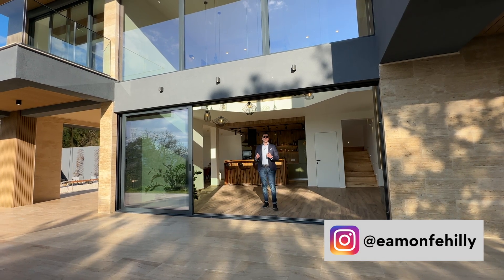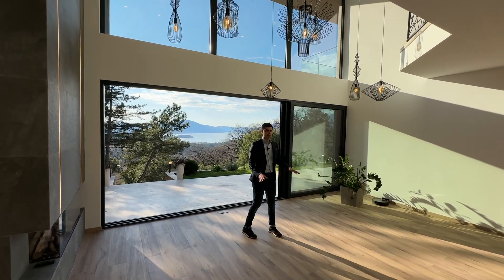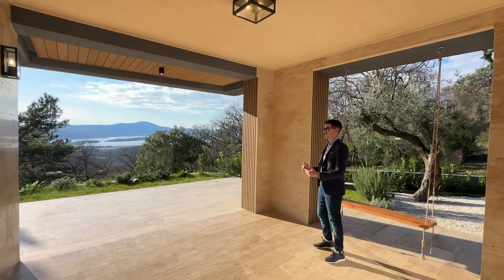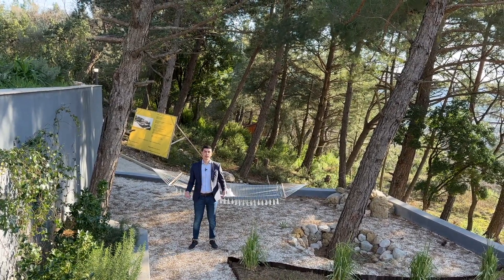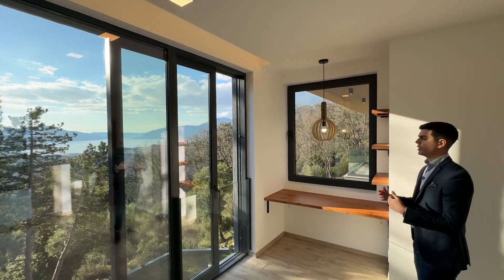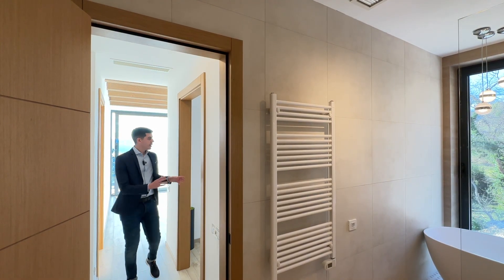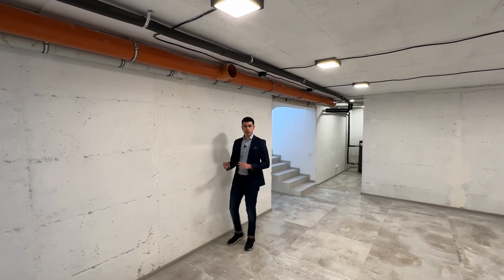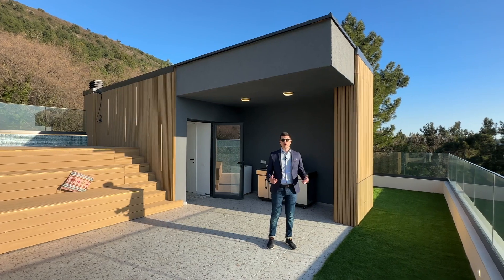Modern Family Villa with Panoramic Sea View & Rooftop Pool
Join us for a tour of this modern family villa with three bedrooms, beautiful panoramic sea view and a swimming pool on the roof! The villa is located in the town of Kavac on the coast of the bay of Tivat, a unique place with its pleasant microclimate and beautiful nature. The quiet and cozy town is protected from the tourist hustle and bustle, while it is only 10 minutes by car from the center of Tivat and Kotor, This place is suitable for permanent living as well as for vacation.